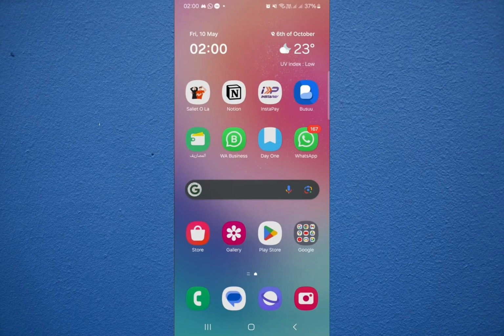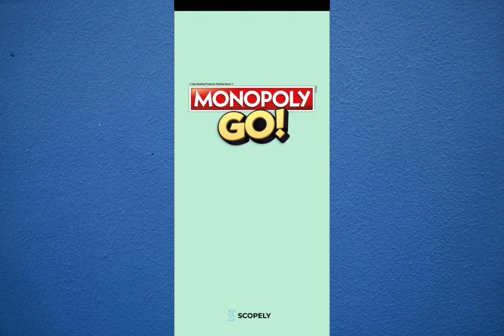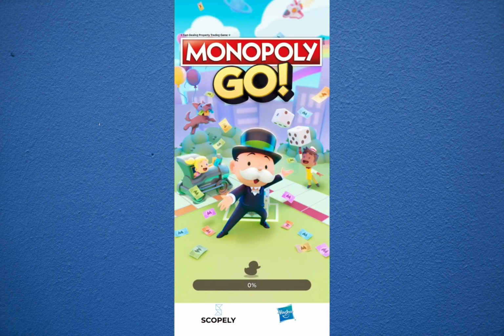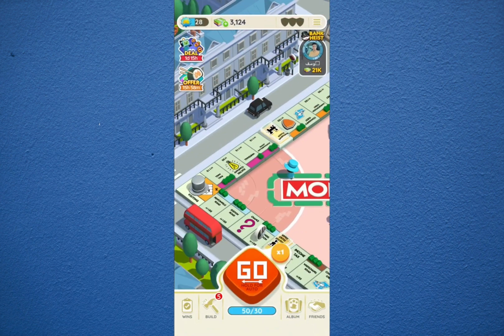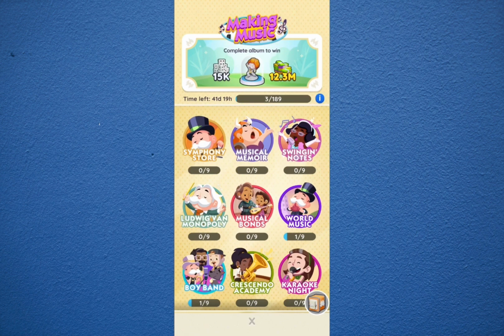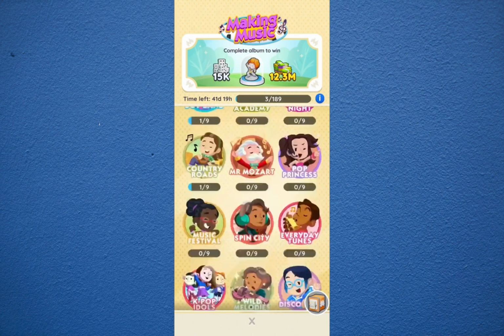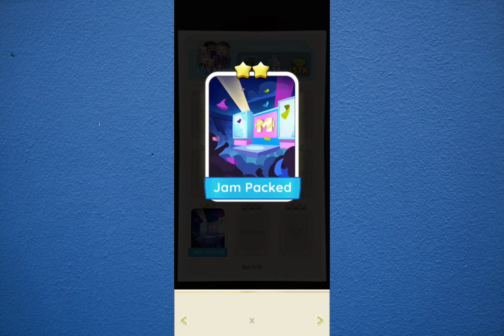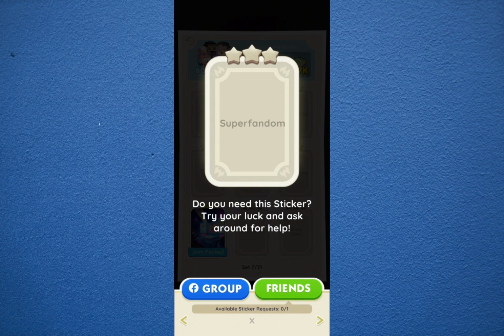How To Trade Stickers In Monopoly GO App.